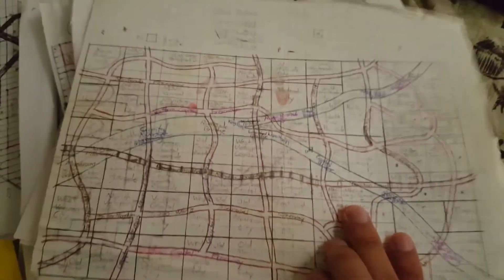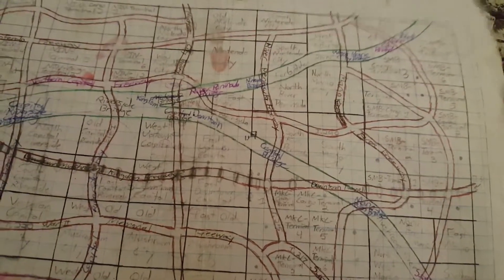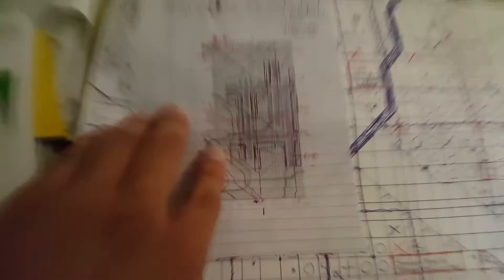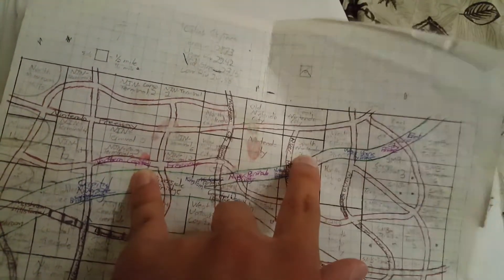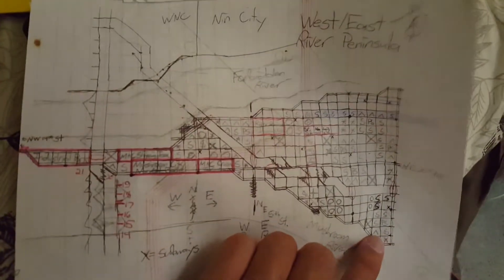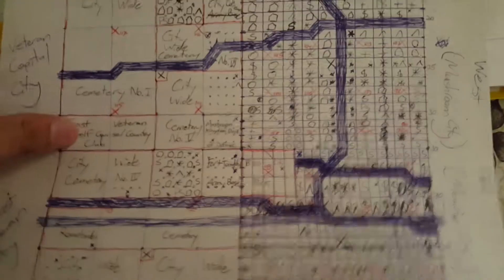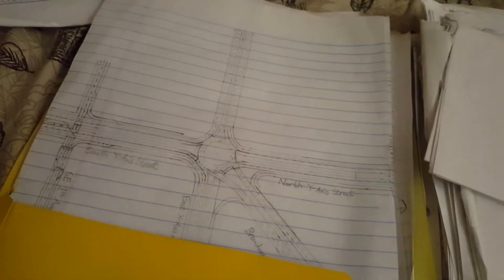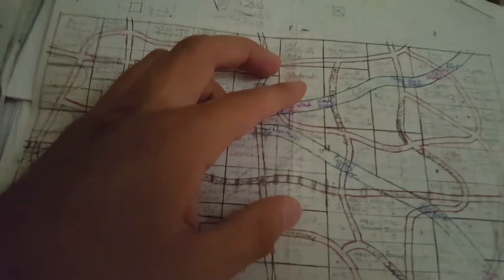Marlonology! 8: Fan Fiction Origins: Episode 718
In this episode, the creator of Marlonology! shows you the history and evolution of his fan fiction work on creating the world that included Mushroom City, Mushroom Kingdom, and the rest of the world.

To check Seblon Corp.'s Discord (link edited), feel free to check it out: